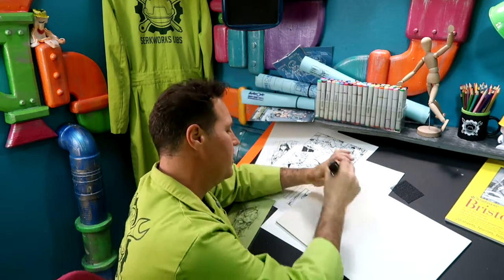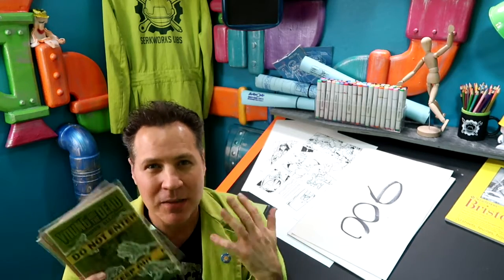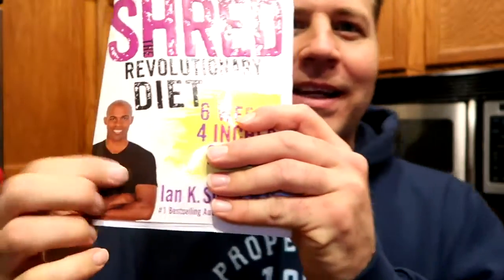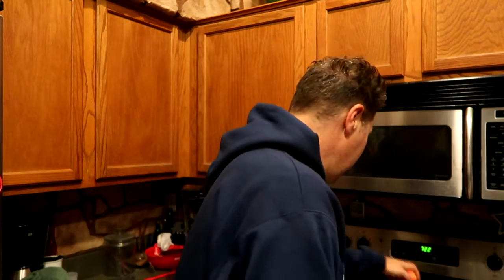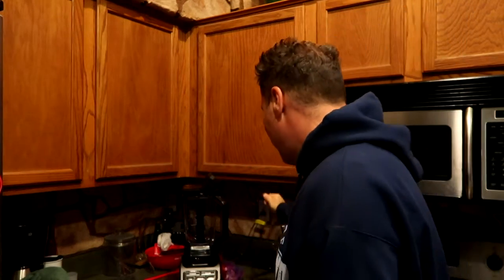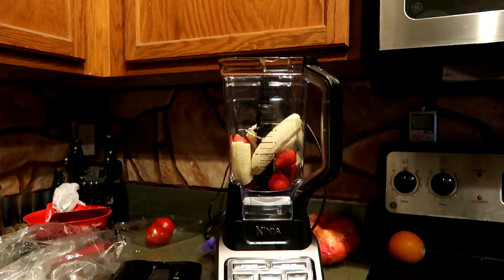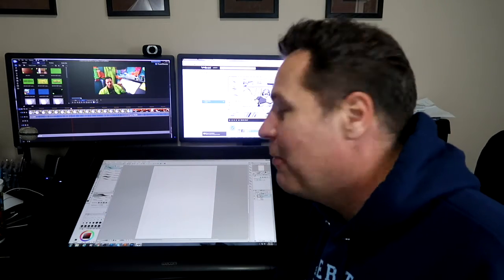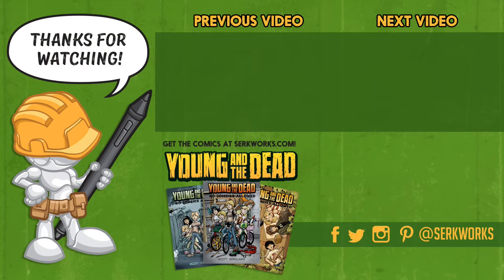This $#!+ is Bananas B.A.N.A.N.A.S! -Daily Vlog 006 (100 Days of Making Comics 2)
Today in addition to creating comics. I talk about the diet I've been on for a few months and what my menu looks like, then things get bananas when I realize I'm missing a key ingredient for my smoothie.